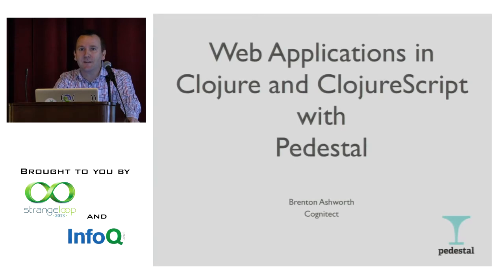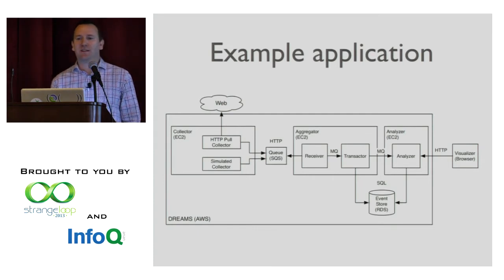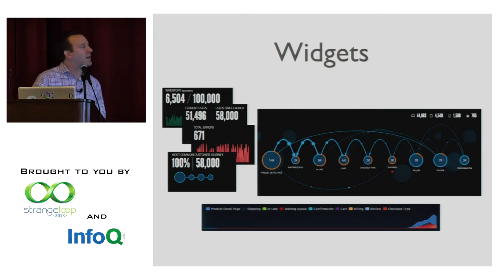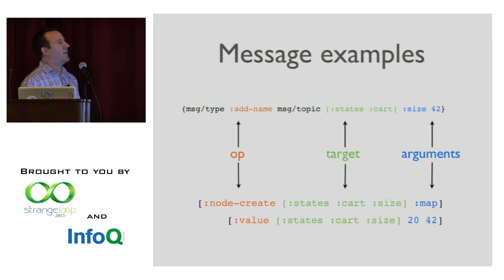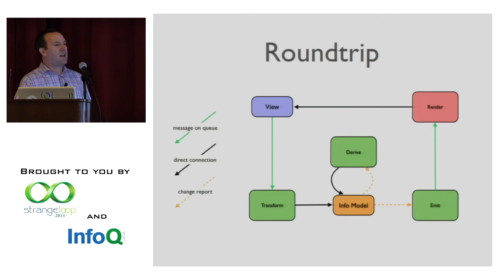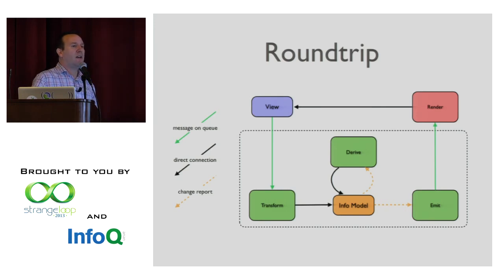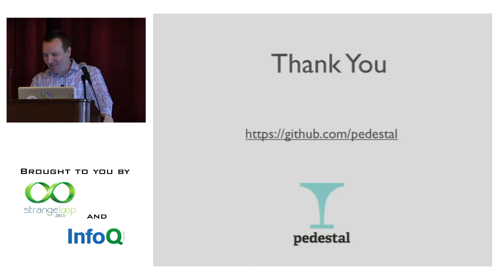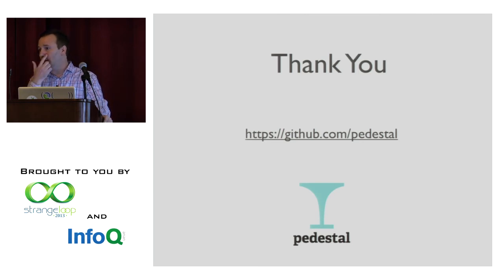"Web Apps in Clojure and ClojureScript with Pedestal" by Brenton Ashworth (2013)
This talk will introduce the Pedestal application library as a way to build rich collaborative applications in Clojure and ClojureScript.

Pedestal applies many of the best ideas from Clojure to client application development, allowing developers to create complex applications without having to write complex code. Pedestal applications are a composition of pure functions and dataflow, run by an engine which handles the complexities of managing state. You will leave this talk knowing when and how to use Pedestal and hopefully thinking a bit differently about how to build applications.

Brenton Ashworth
Cognitect

Brenton Ashworth is a developer at Cognitect (formerly Relevance, Inc). He was involved in the development of ClojureScript, building some of its first tools, as well as working on the first ClojureScript application, TwitterBuzz. Since then, he has worked on ClojureScript One, Pedestal and many other applications which leverage Clojure from the database to the UI.